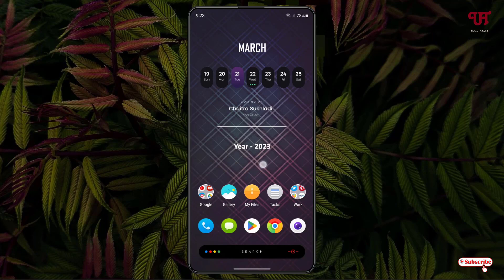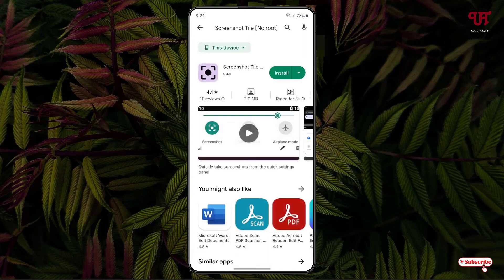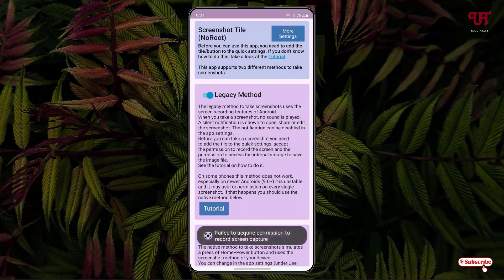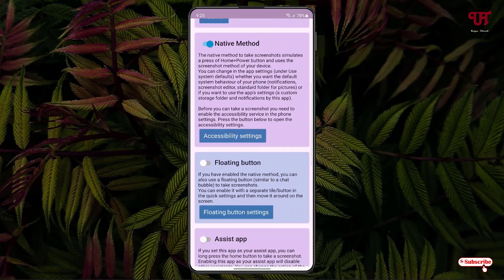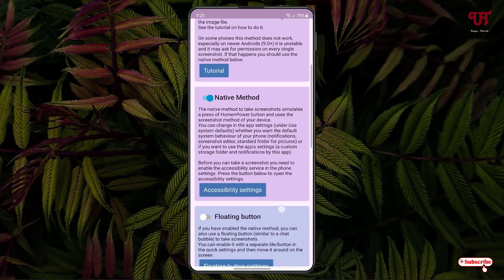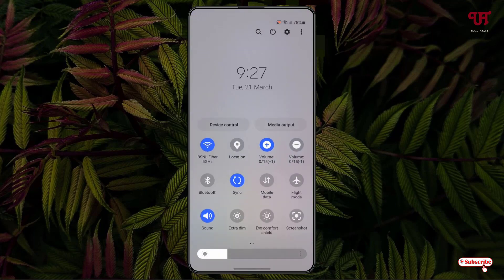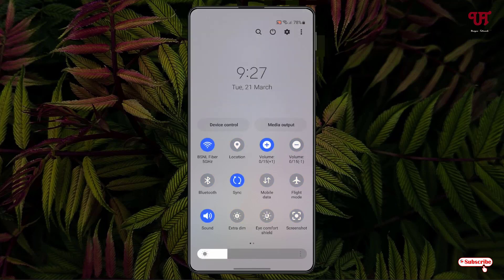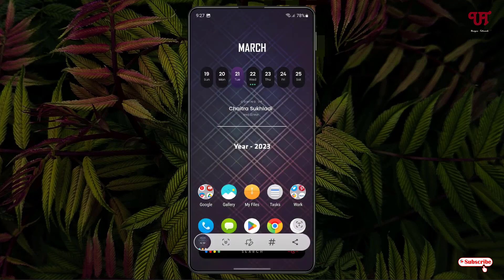How to get Screenshot button on the Notification Toggles of any Android smartphones or tablets ?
This video tutorial is all about How to get Screenshot button on the Notification Toggles of any Android smartphones or tablets.